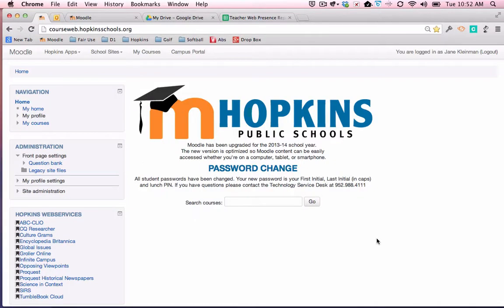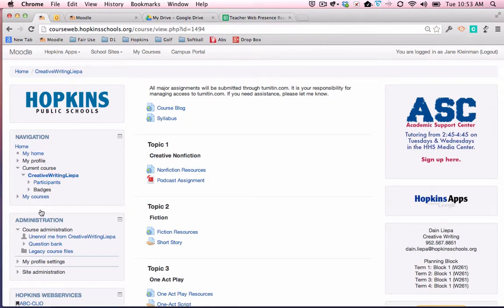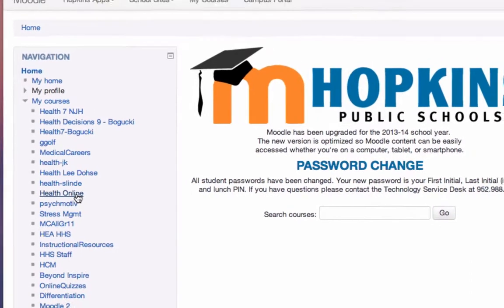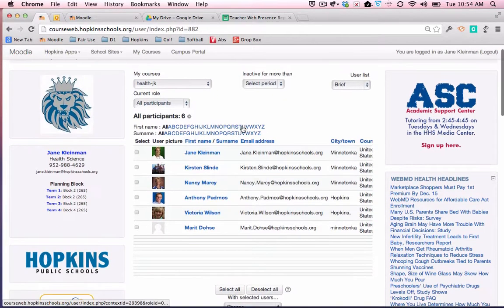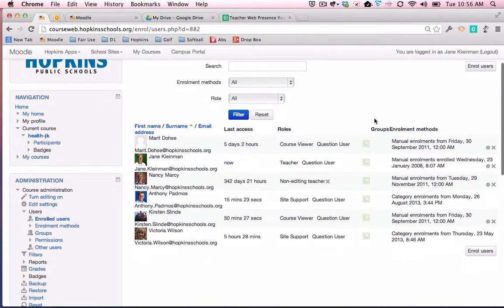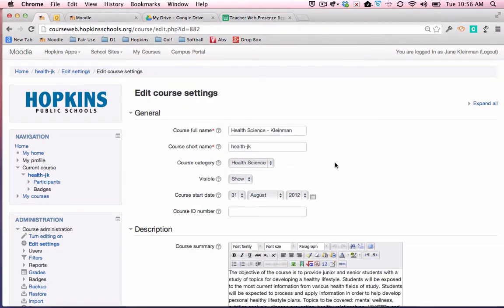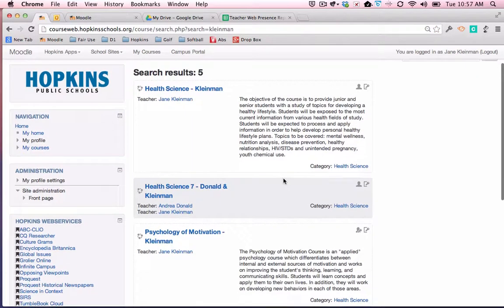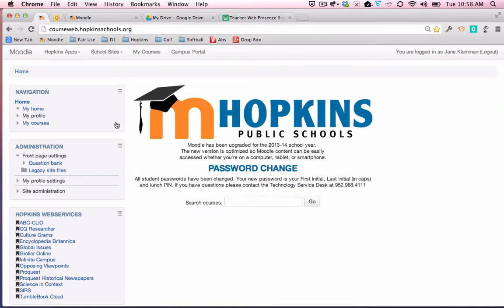Navigation & Settings Blocks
This video is a general orientation to what students and staff will see once they log in.  Of particular focus are the navigation and settings blocks on every single page.